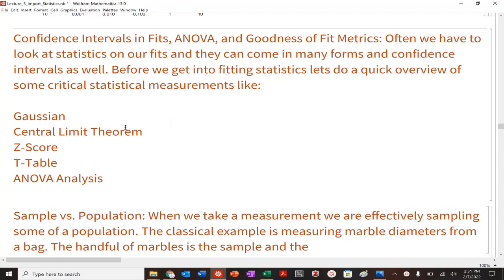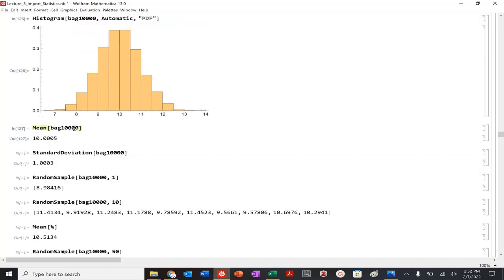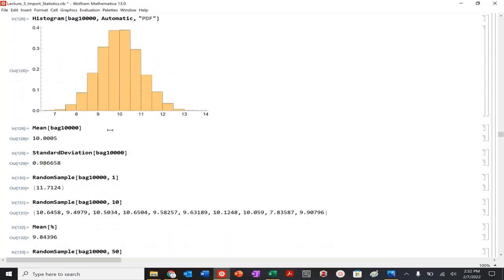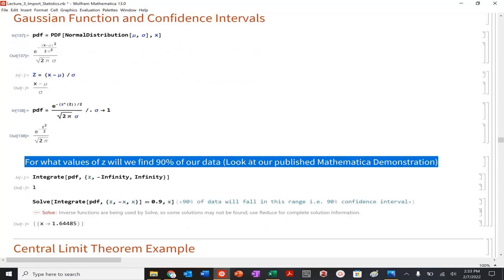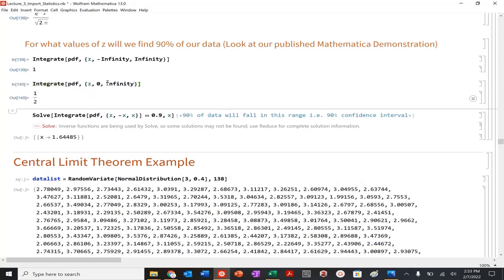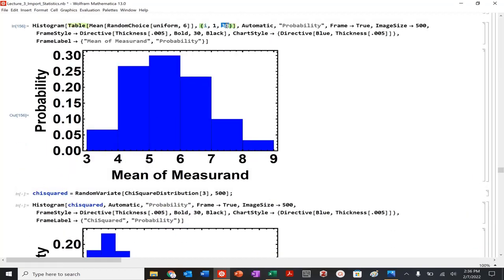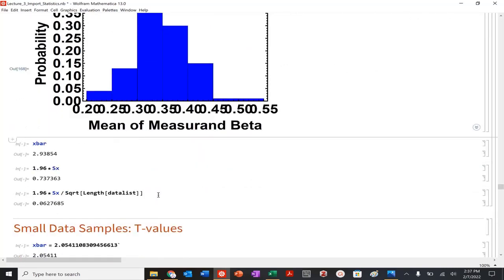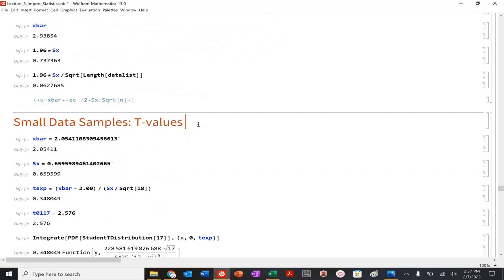Mathematica Statistical Analysis, Confidence Intervals, and Z Tables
Statistical Analysis, Confidence Intervals, and Z Tables